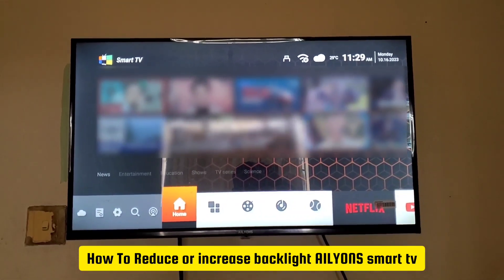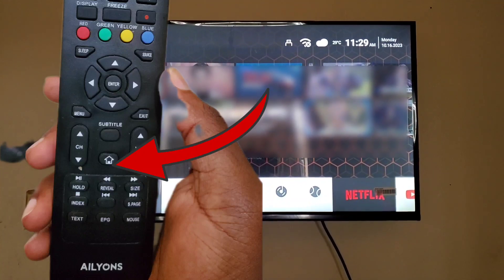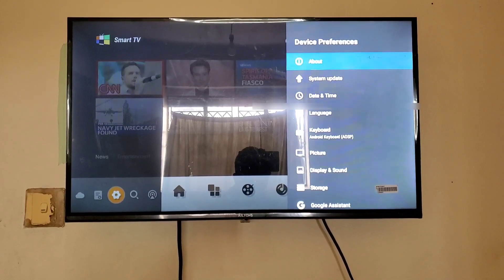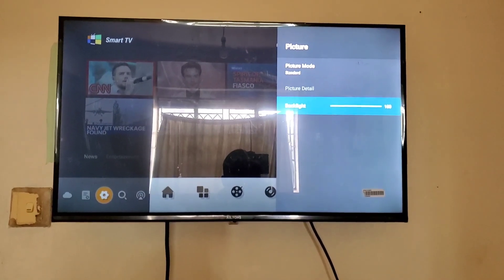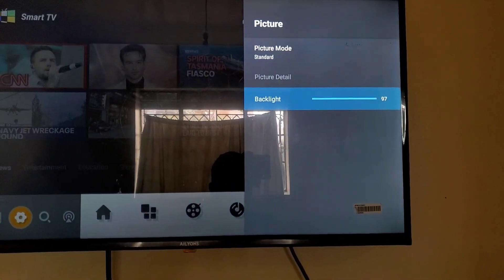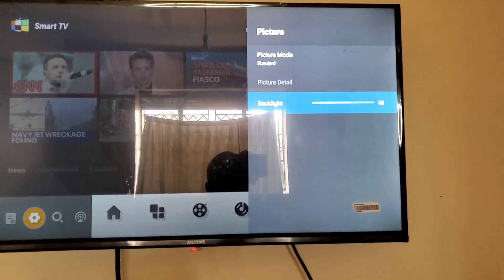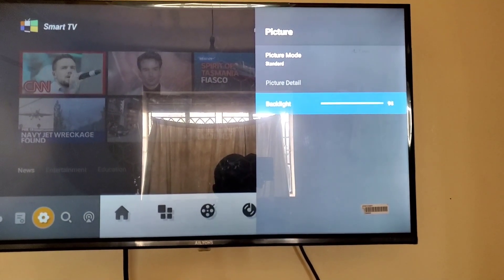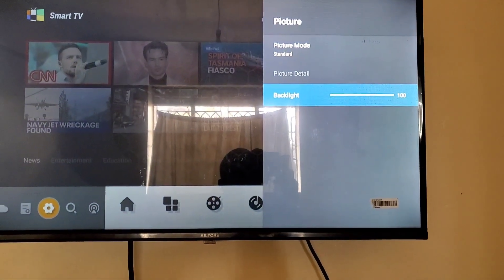How To Change Backlight on Ailyons Smart tv(increase , decrease backlight ailyons tv)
In this video let me show you how to change the background on ailyons smart tv that is adjusting ailyons backlight that is increasing or decreasing backlight